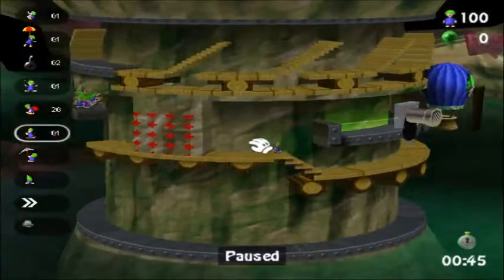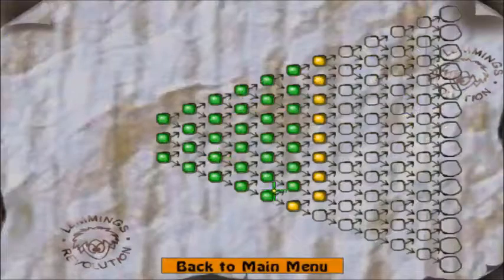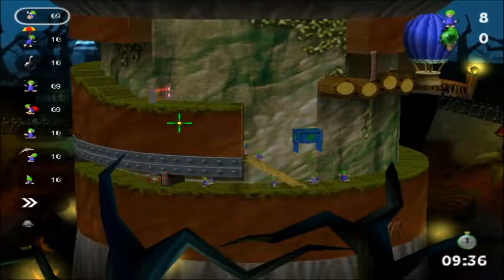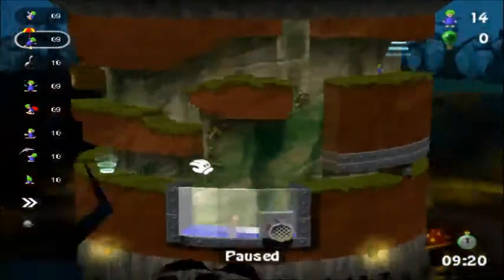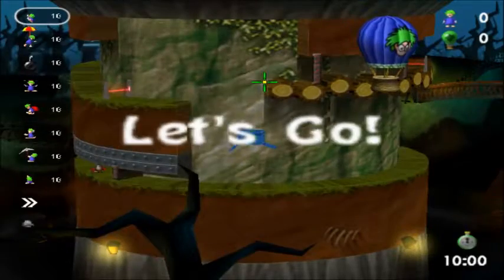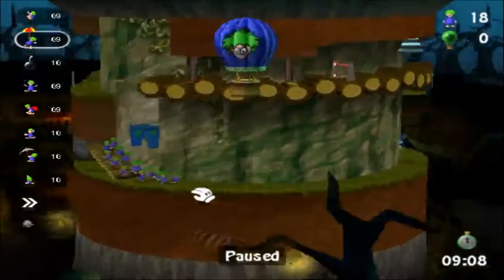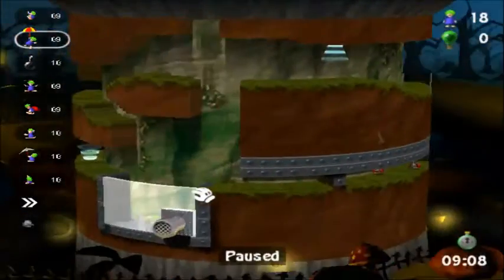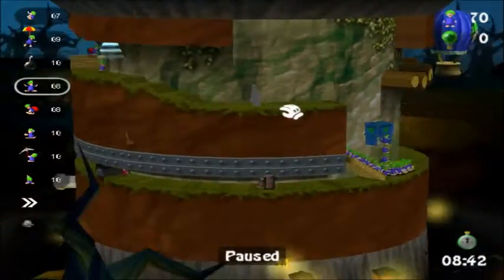Lemmings Revolution Part 4: in which Arty overcomes wheelbarrows with love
Wheelbarrows of Doom was much easier than I made it out to be.